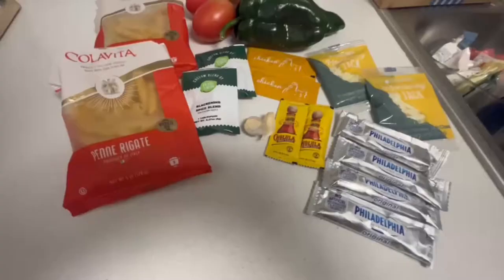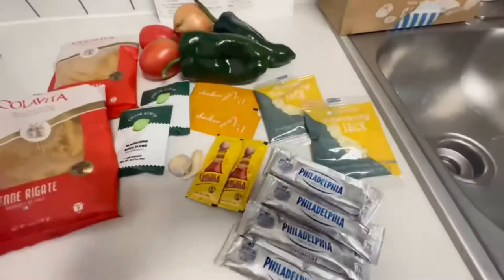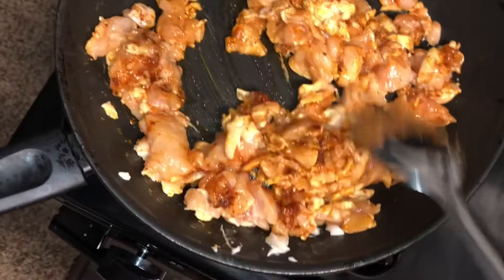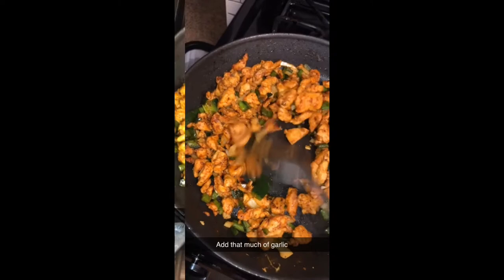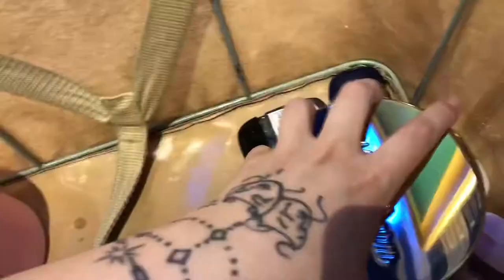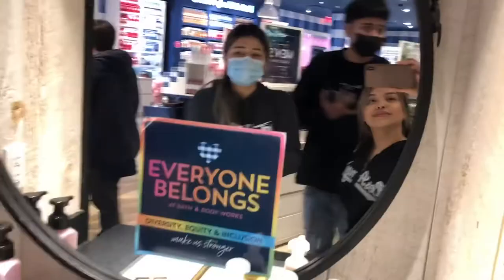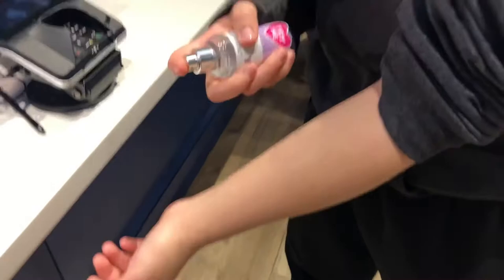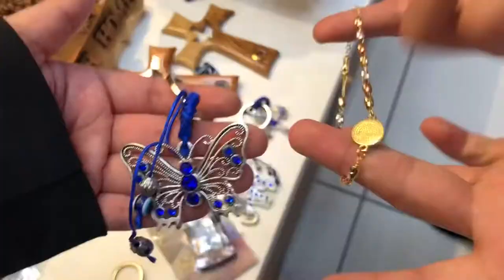Trip To Woodfield/ G Sisterz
Jocee: @Joceegonzz
Les: @Lessgonzzz

Jocee: @Joceegonzz
Les: @Les.gonzz

Guest: Ricardin: @Ricardo gonzalez.10